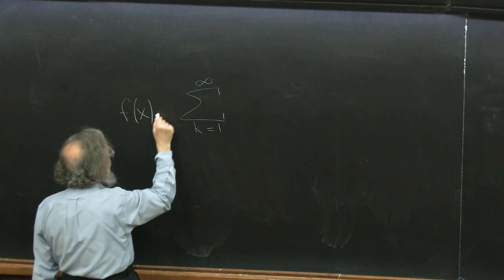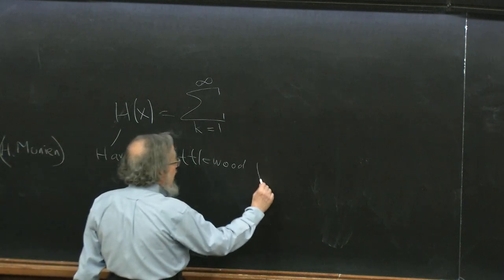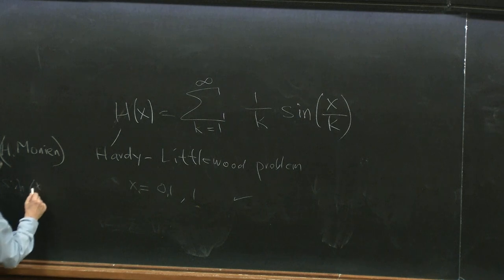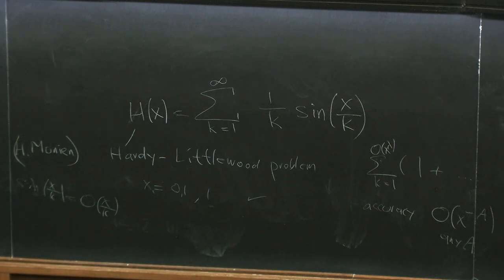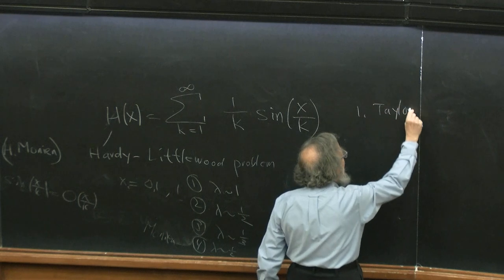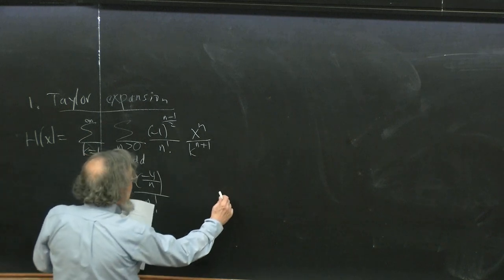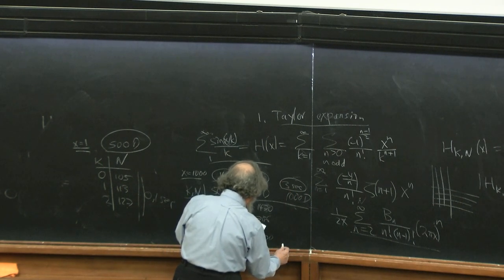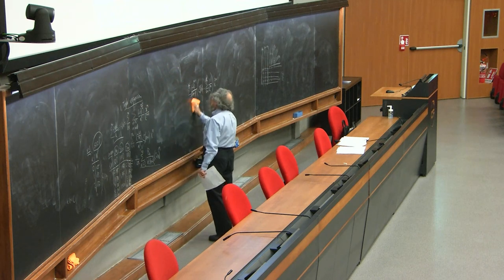SISSA/IGAP Lecture on "Standard and less standard asymptotic methods" Lecture 12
Speaker: Don Zagier (ICTP-MPIM-SISSA)

Description:
In every branch of mathematics, one is sometimes confronted with the problem of evaluating an infinite sum numerically and trying to guess its exact value, or of recognizing the precise asymptotic law of  formation of a sequence of numbers {A_n} of which one knows, for  instance, the first couple of hundred values.  The course will tell a number of ways to study both problems, some relatively standard (like the Euler-Maclaurin formula and its variants) and some much  less so, with lots of examples.   Here are three typical examples: 1. The slowly convergent sum  sum_{j=0}^\infty (\binom{j+4/3}{j})^{-4/3}   arose in the work of a colleague.  Evaluate it to 250 decimal digits. 2.  Expand the infinite sum  \sum_{n=0}^\infty (1-q)(1-q^2)...(1-q^n) as  \sum A_n (1-q)^n, with first coefficients 1, 1, 2, 5, 15, 53, ... Show numerically that  A_n  is asymptotic to  n! * a * n^b * c  for some real constants a, b and c, evaluate all three to high precision, and recognize their exact values. 3.  The infinite series  H(x) = \sum_{k=1}^\infty sin(x/k)/k  converges for every complex number x.  Compute this series to high accuracy when x is a large real number, so that the series is highly oscillatory.